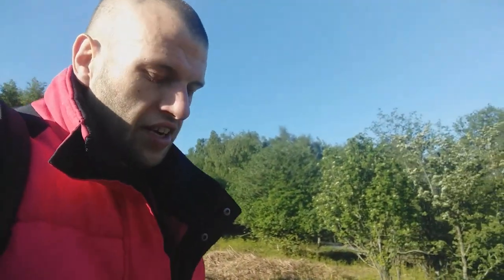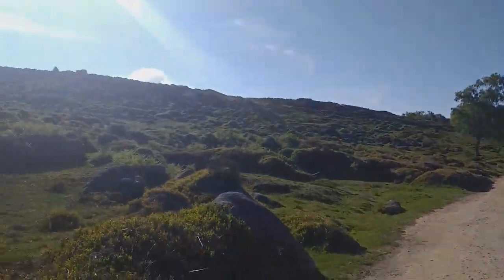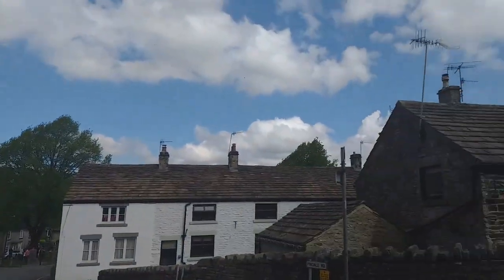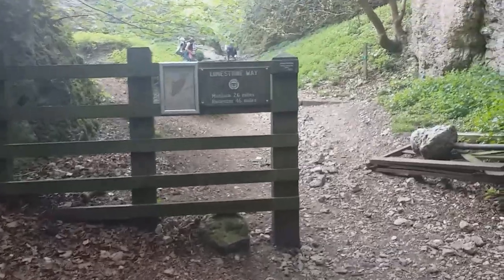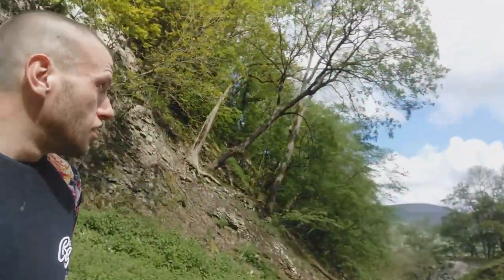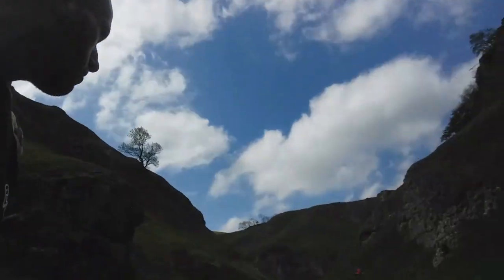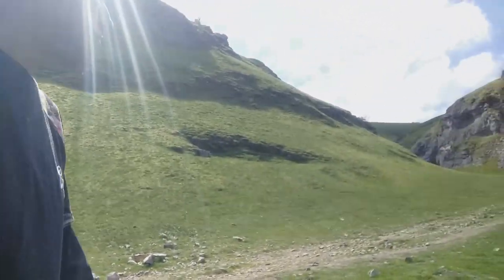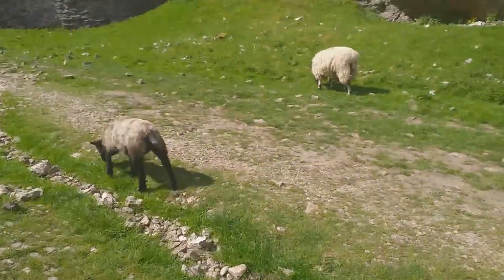THE LIMESTONE WAY (Castleton)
An amazing out of this world adventure with Pedro (aka Midlandz Explorer).